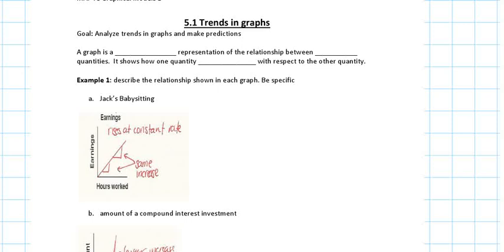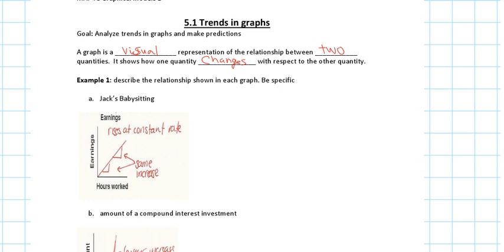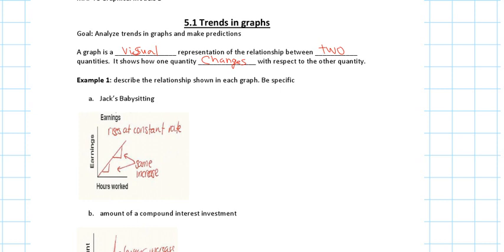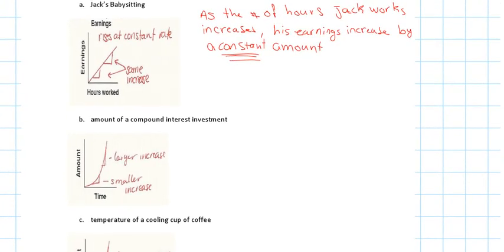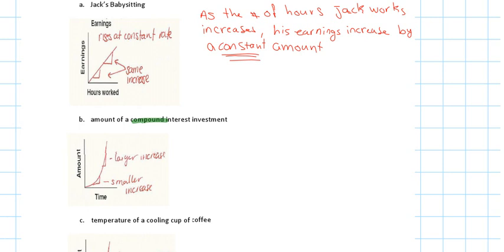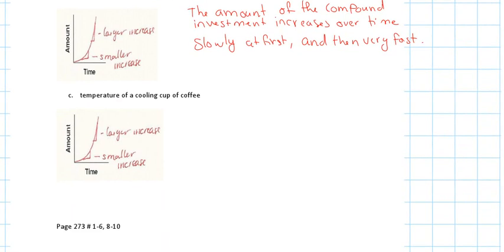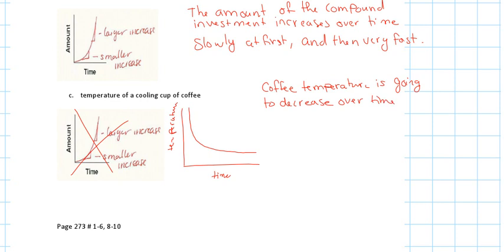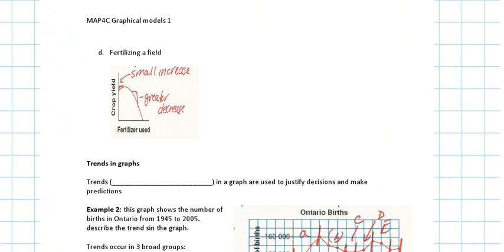feb 11 trends in graph